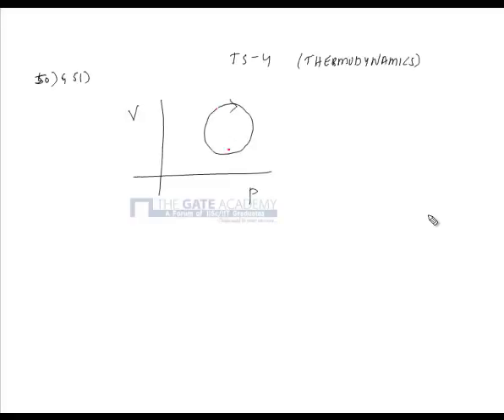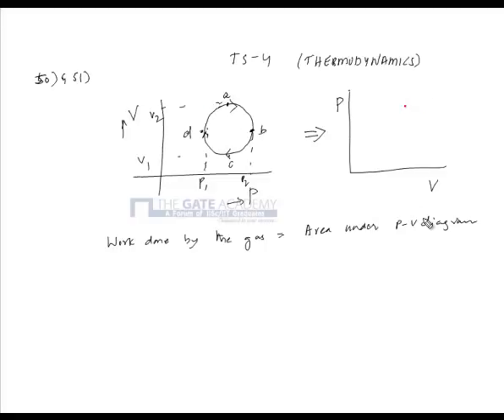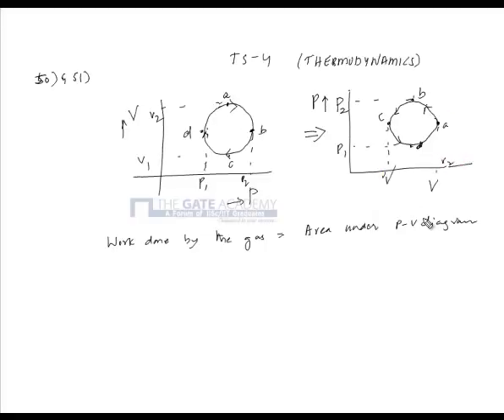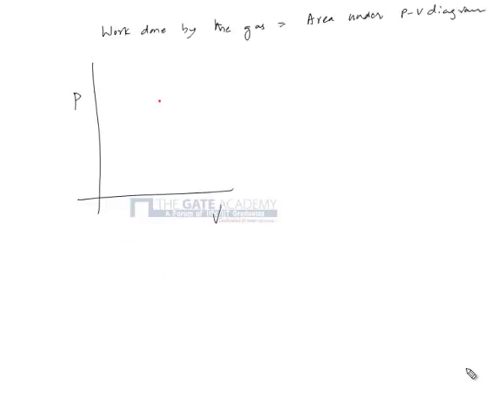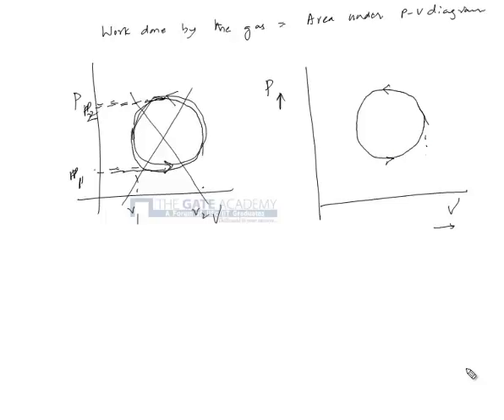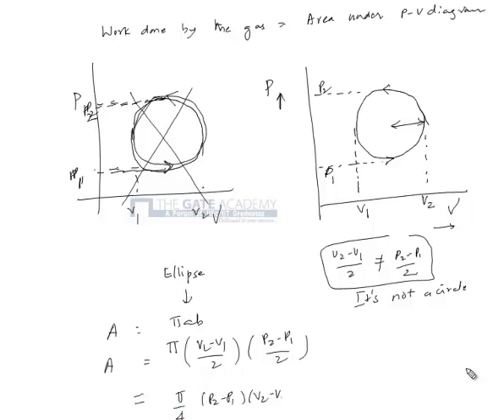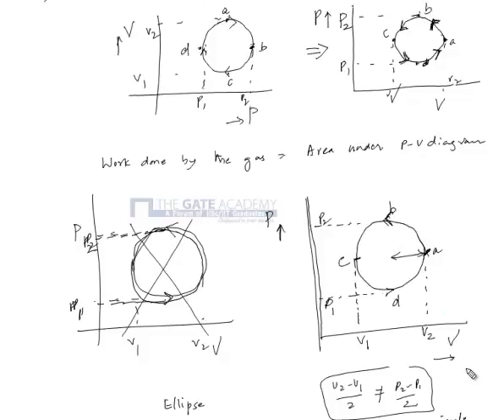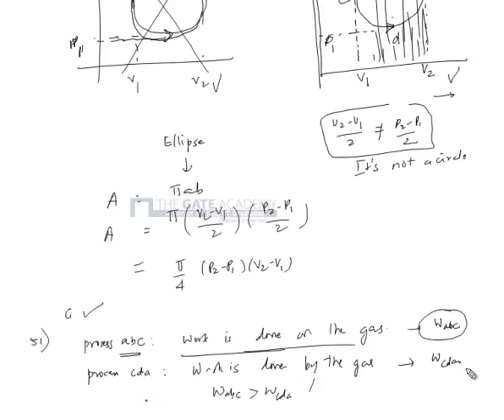ME_TS4_QNo(50_51)_THERMODYNAMICS.mp4